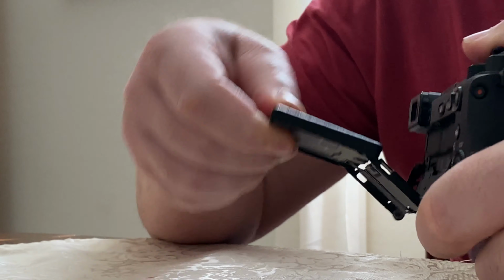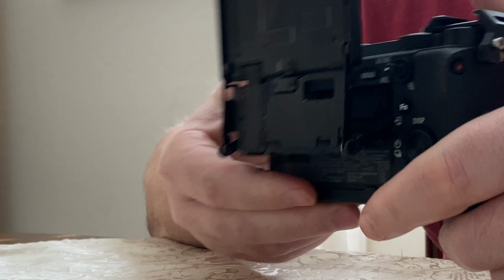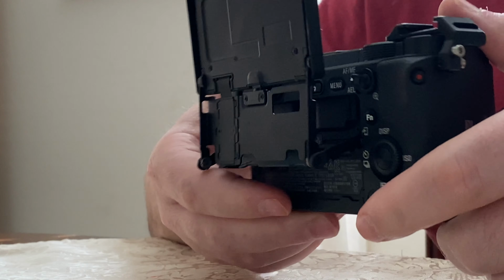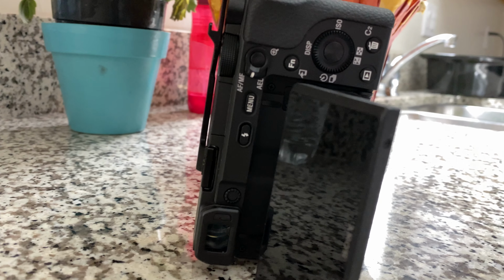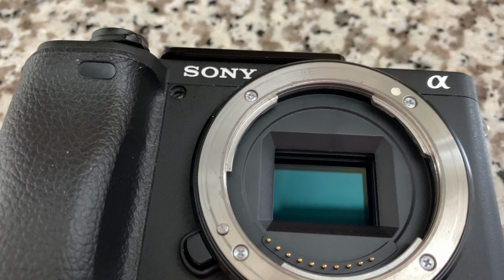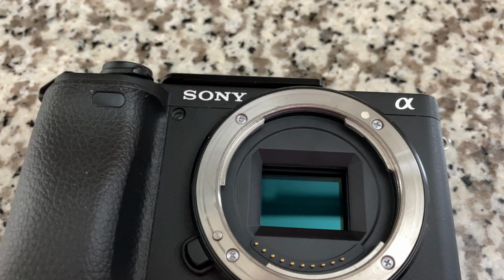Is the Sony a6400 still a good buy going in late 2020 going into 2021???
Whats going on guys I'm going to be discussing whether I think the Sony a6400 is still a good buy in late 2020 going into 2021.  I hope you enjoy!!